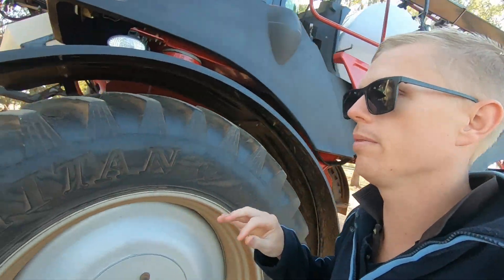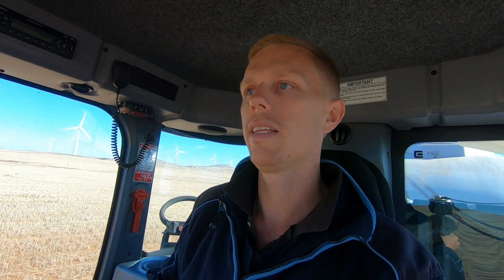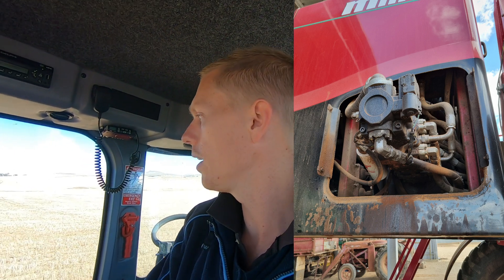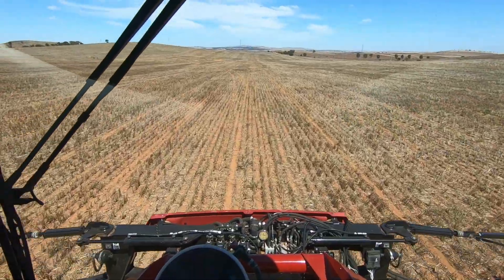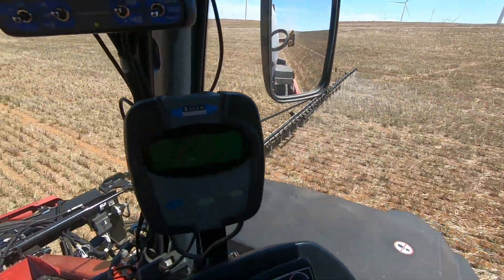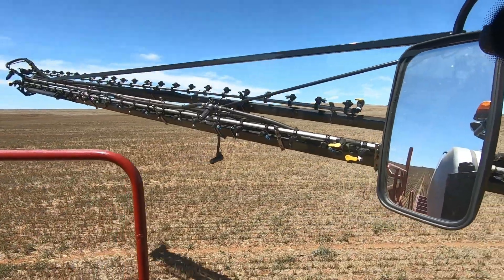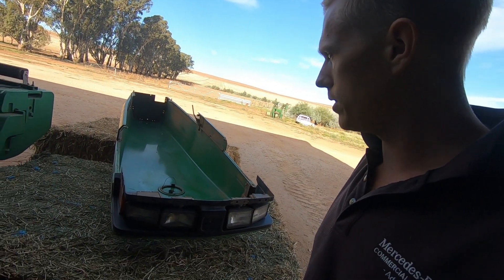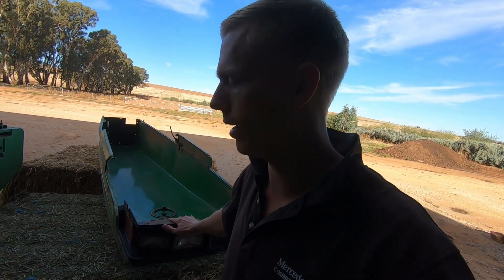Was This The Worst Buying Experience Ever!?!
We have had a hard time with the new to us Miller Nitro. The dealership it was purchased from have really let us down. I just about finish our summer spraying and we tidy up the 8310T